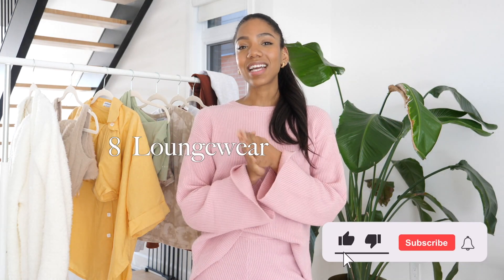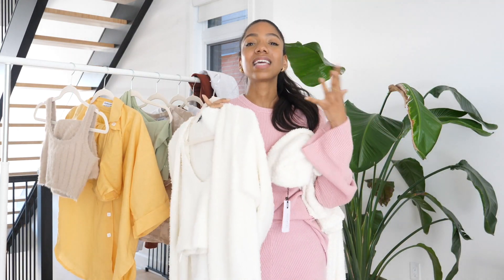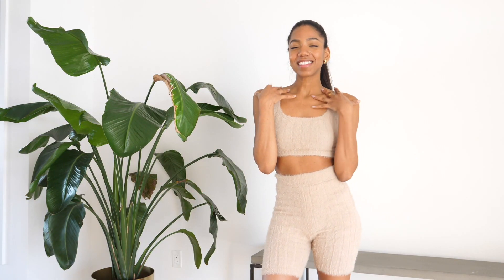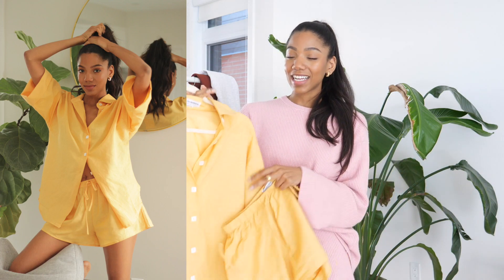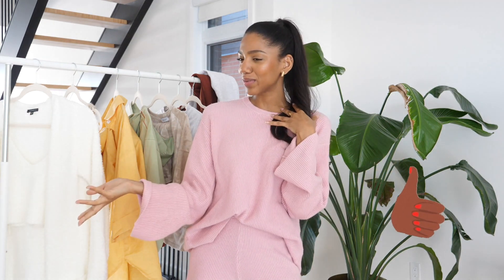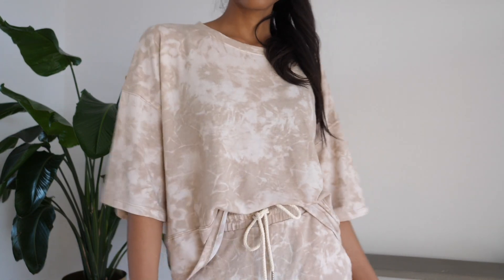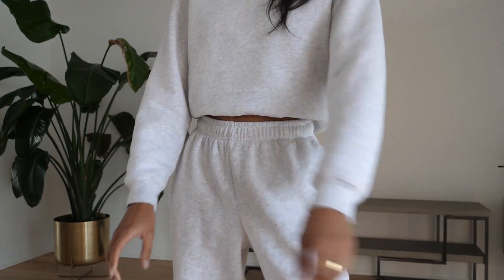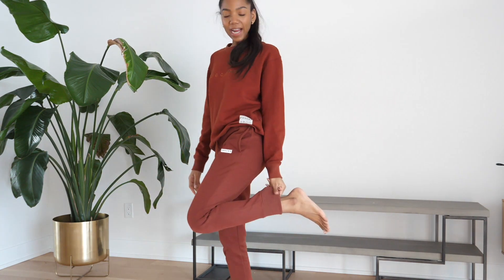8 Loungewear Sets You NEED!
Sharing 8 loungewear sets I think would be great to add to your collection! Let me know your faves in the comments :)

Couples Channel:     @Dustin & Coralie ​

LOUNGE SETS
Fuzzies-

Meski: sold out
Other options:

(coralie20 for $ off but not sure it it still works)

Charlie holiday: Sold out
Other option:

Shorties-
Amazon sweater

Vici: sold out
other options:

Classics-
Dynamite: sold out
other options: